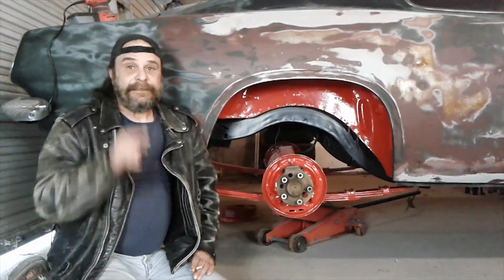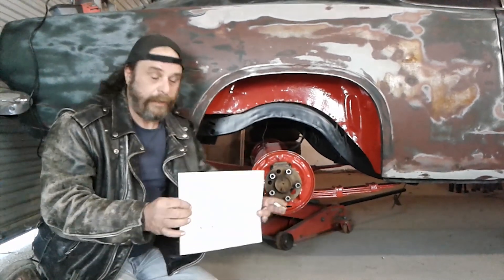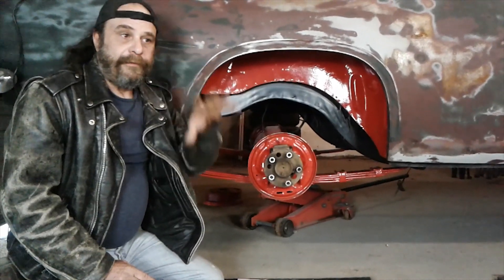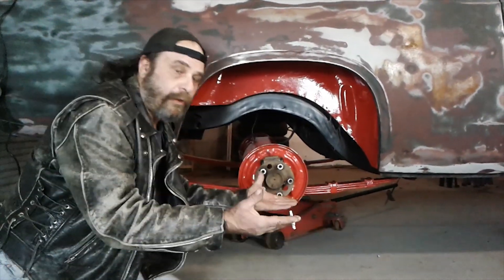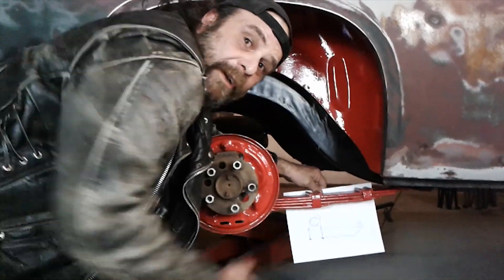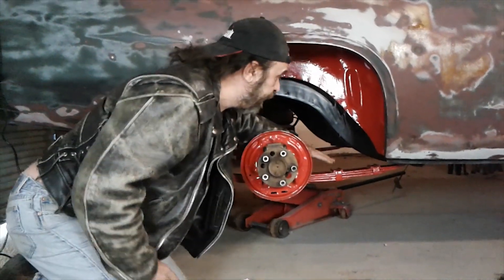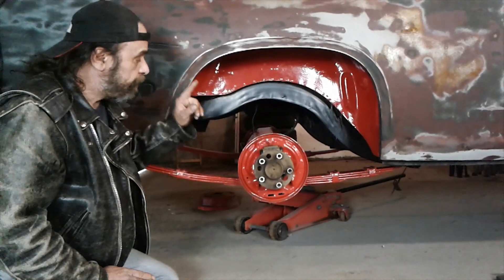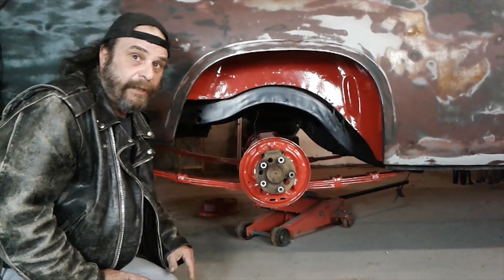Mopar Traction Mysteries Explained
The real reason Chryslers don't use slapper bars.